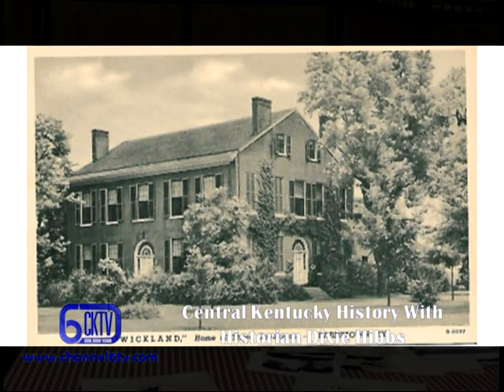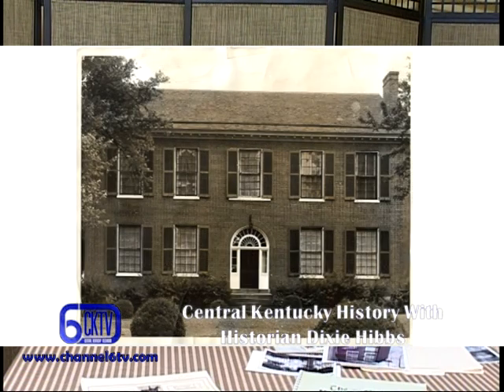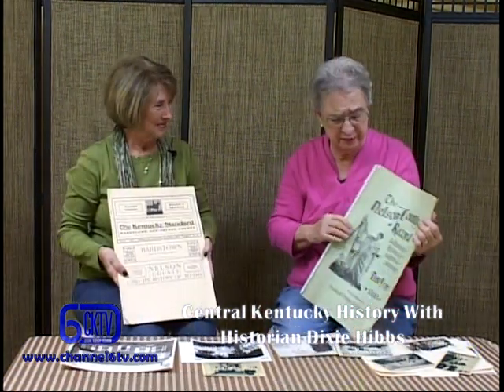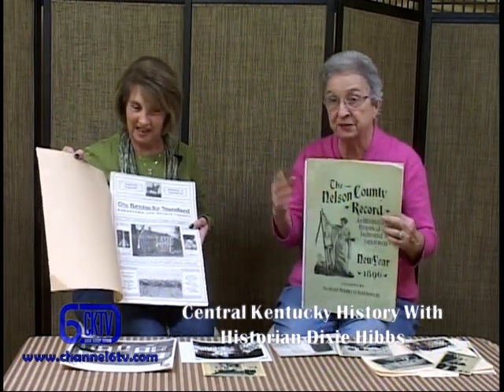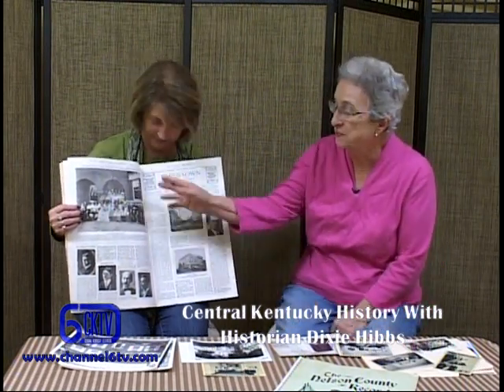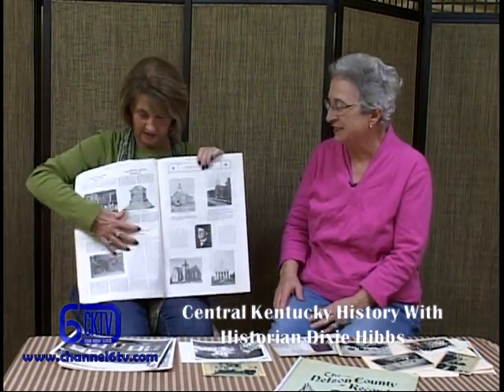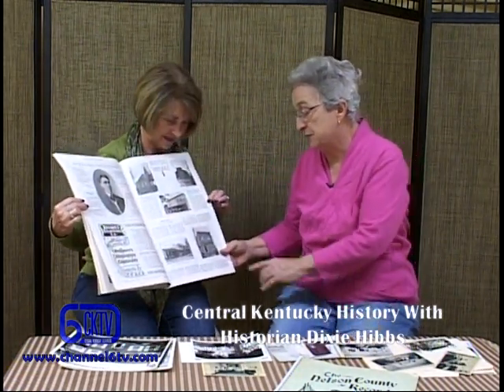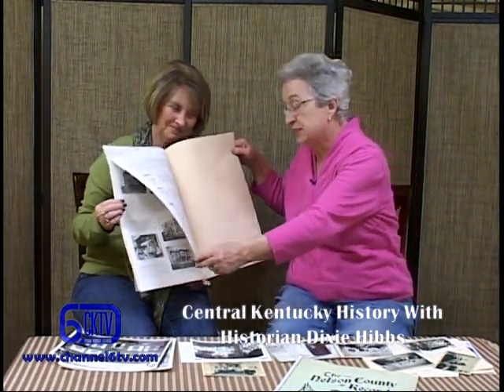Central Kentucky History With Dixie Hibbs 1 2019